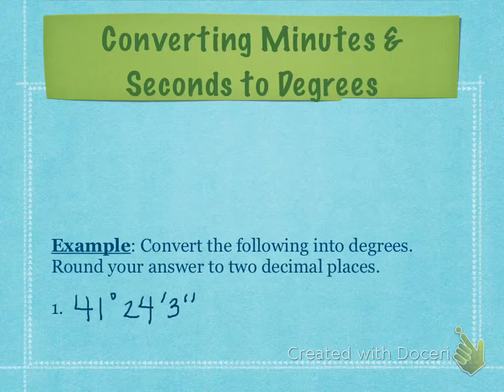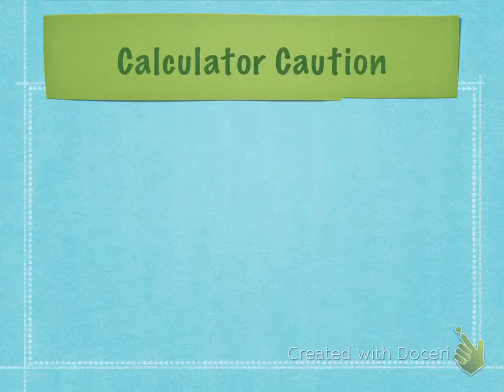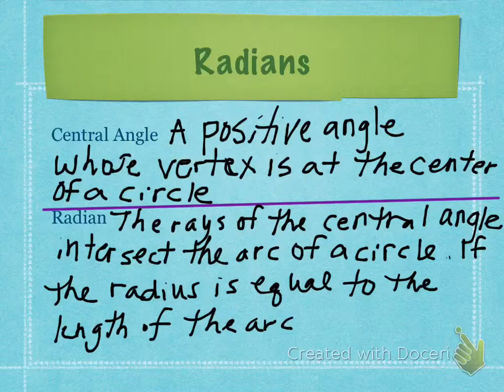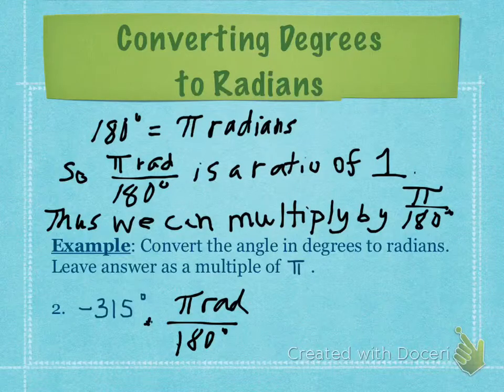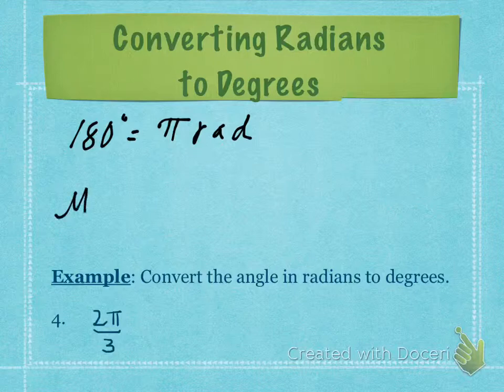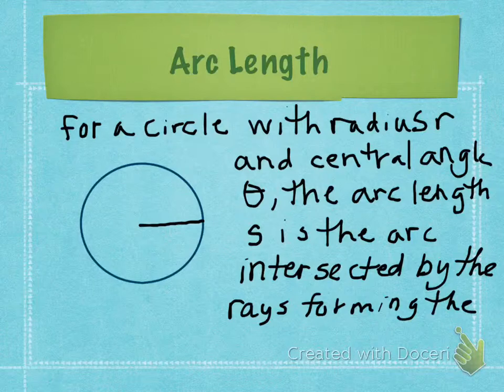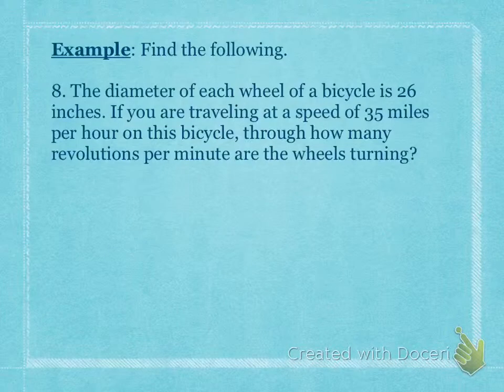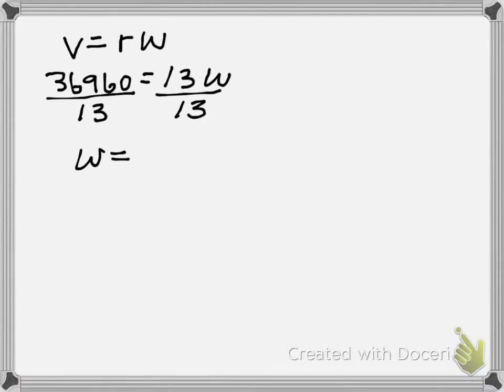2.1 Angles and Their Measure (part 2)